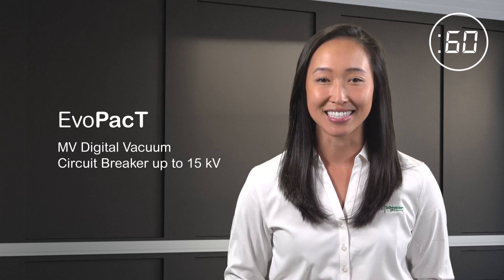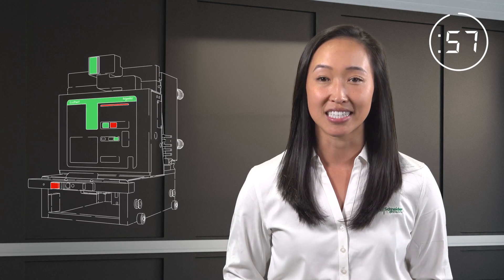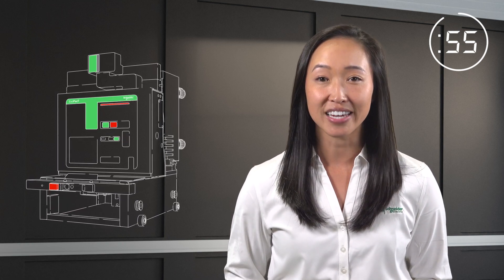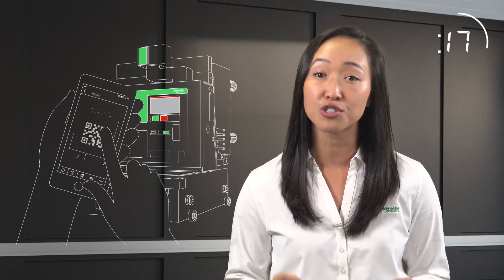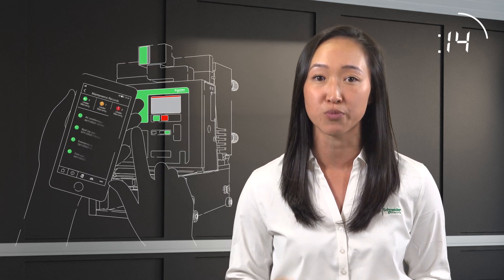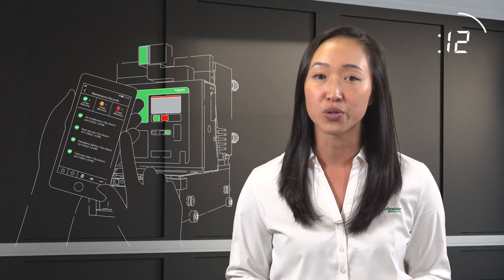Explore EvoPacT™ ANSI Digital Circuit Breakers in 60 Seconds | Square D™ by Schneider Electric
Learn about EvoPacT™, our latest natively digital Vacuum Circuit Breaker for Medium Voltage Power distribution applications. Based on long and worldwide experience, this innovative new VCB has been uprated to withstand 30,000 operations making it the most sustainable and durable in its class. Coupled with state-of-the-art digital integration to transform power system applications.

Packed with Active connectivity and IIoT technology, EvoPacT™ will help you with digital transformation goals. Re-imagine all of your day-to-day task by using digital features to operate and maintain with added safety, durability, and power reliability. EvoPacT comes with access a Digital Logbook of paperless documentation. Together with the latest condition monitoring, EvoPacT can be upgraded with digital service plans to help you move towards predictive maintenance, saving time and money.

This video spotlights Schneider Electric's EvoPacT ANSI MV digital circuit breakers with active connectivity and IIoT technology, EvoPacT helps achieve digital transformation goals.